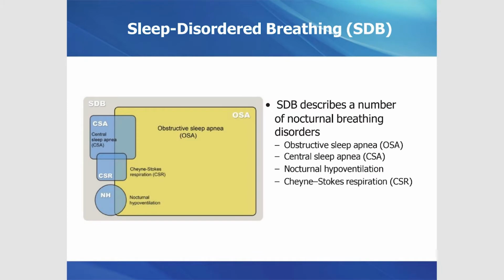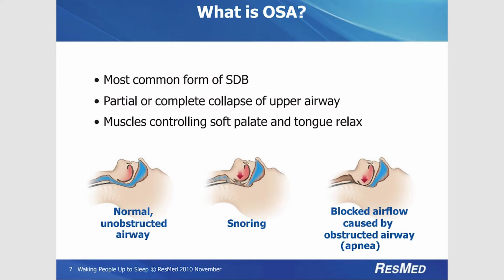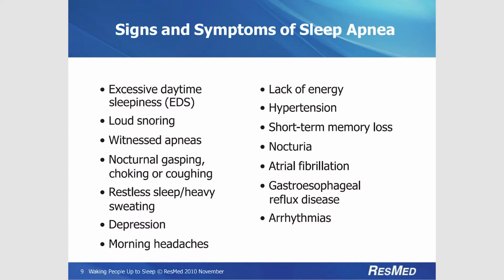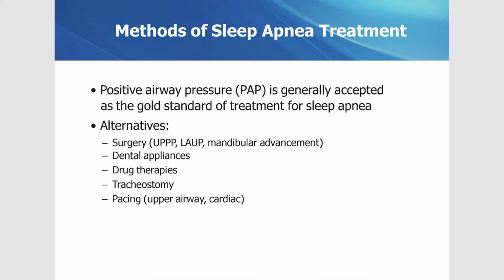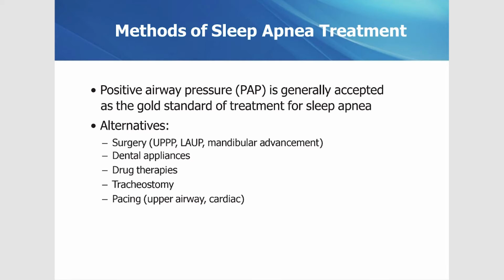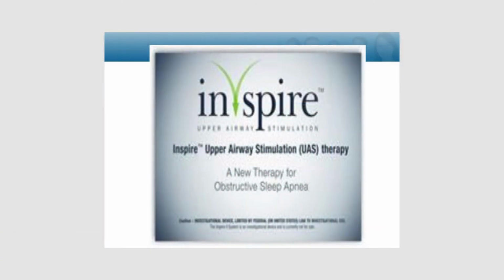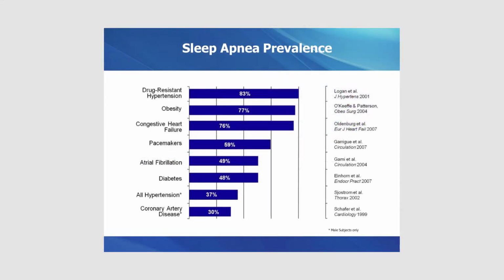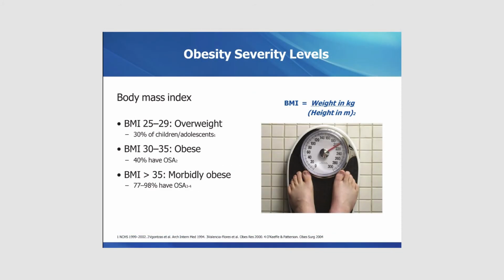Fairview Park Hospital Sleep Seminar